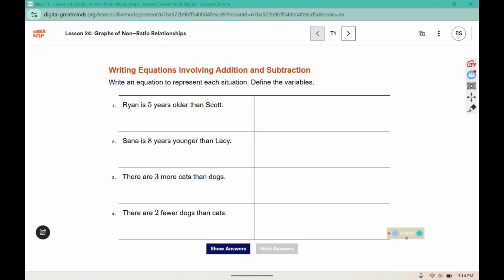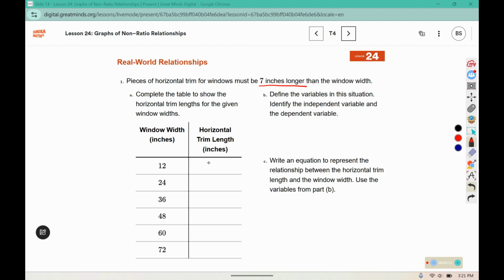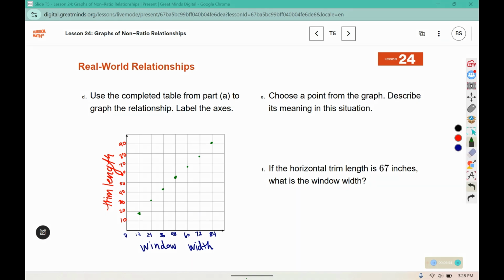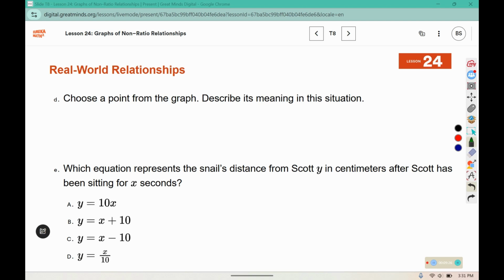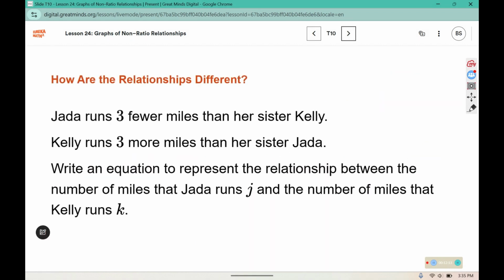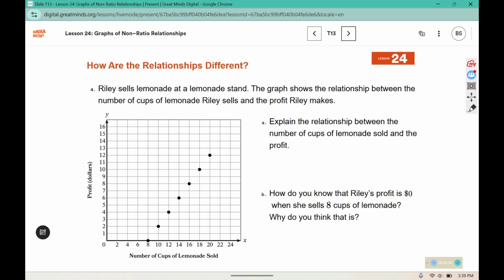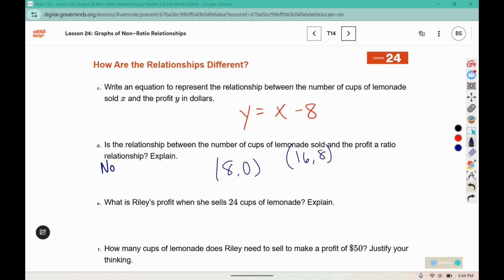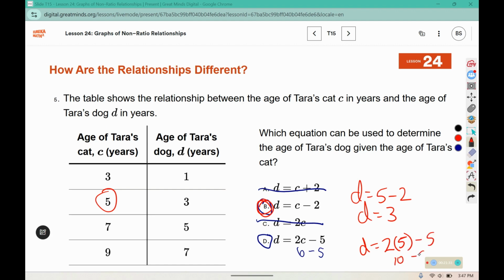6th Grade Module 4 Lesson 24 (Eureka Math Squared)